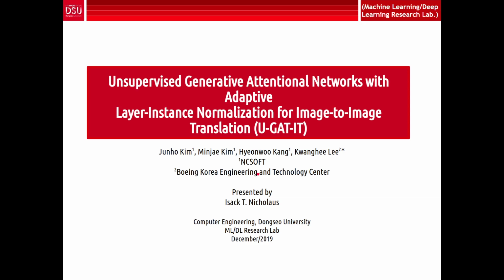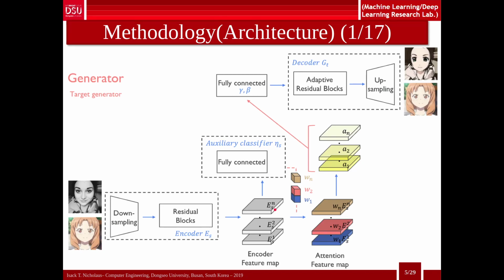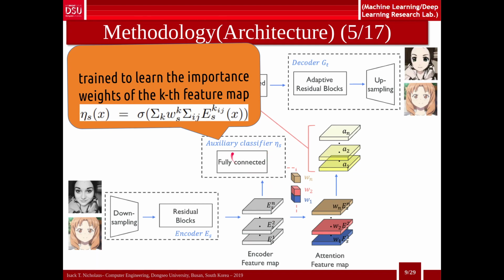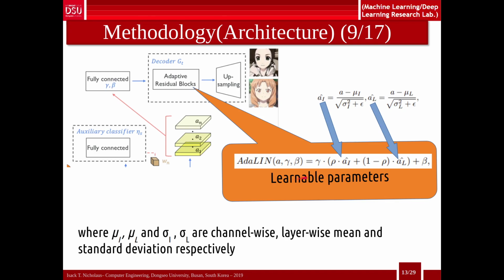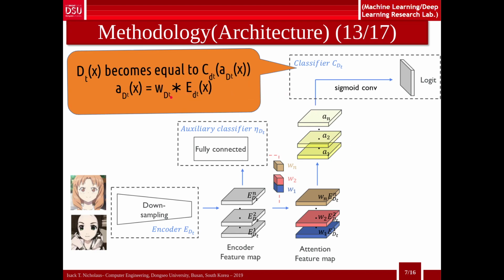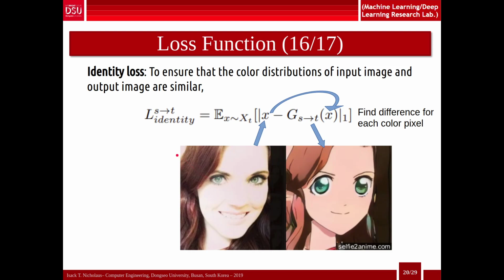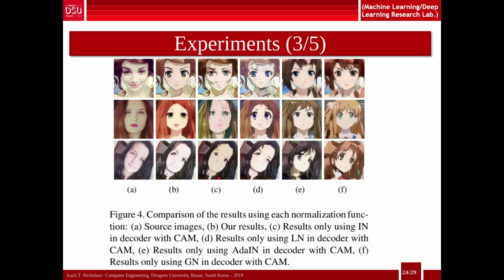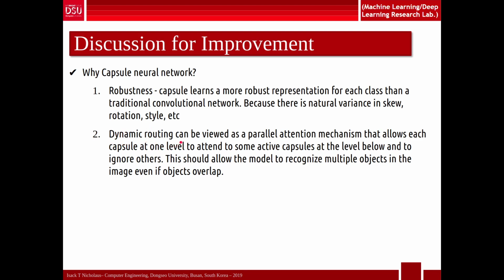U-GAT-IT: Unsupervised Generative Attentional Networks with AdLIN for Image-to-Image Translation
This presentation is uploaded as partial fulfillment of course requirements.